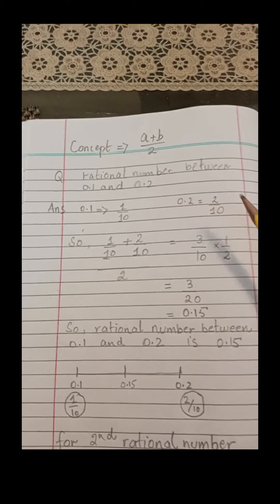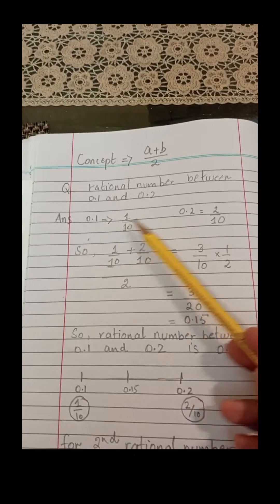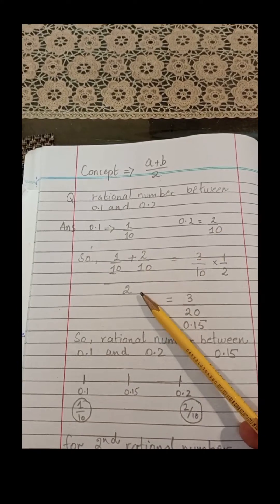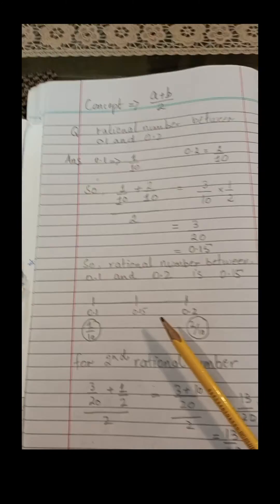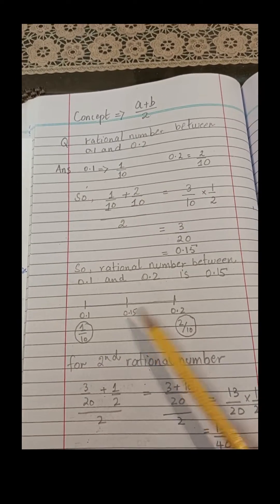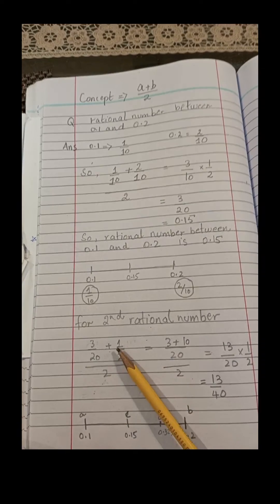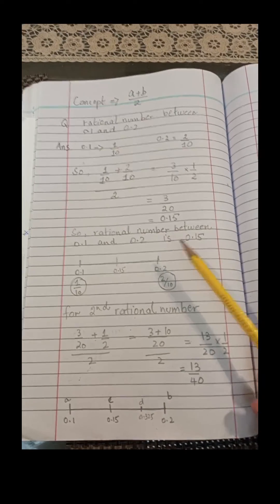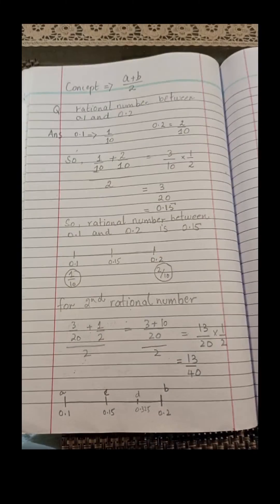rational numbers between 0.1 and 0.2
how to find rational numbers an easy way